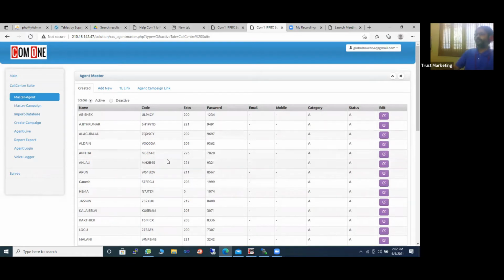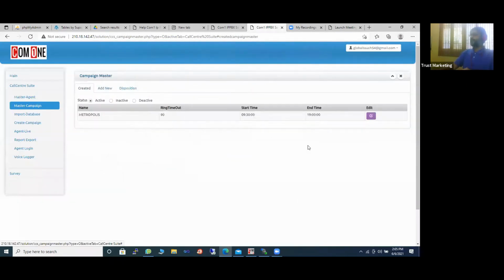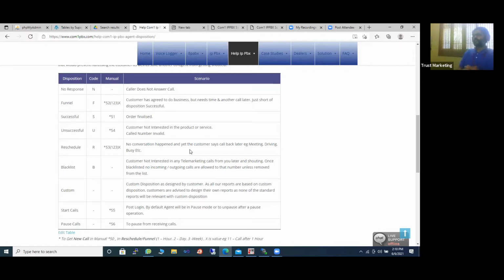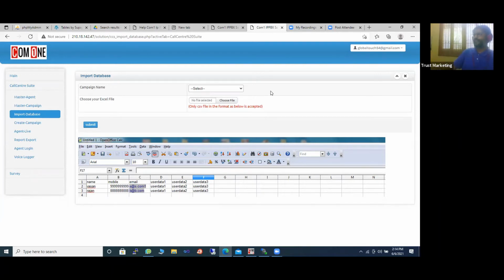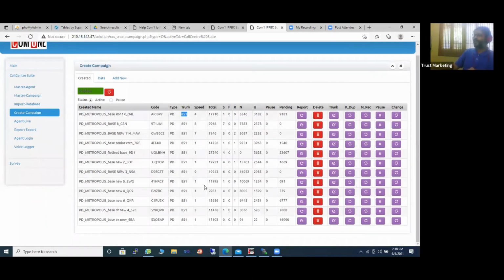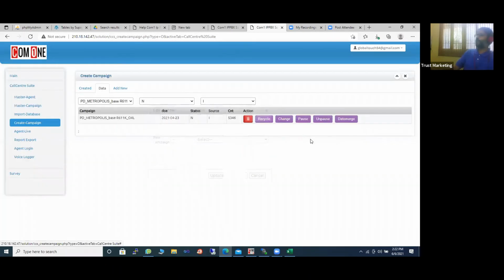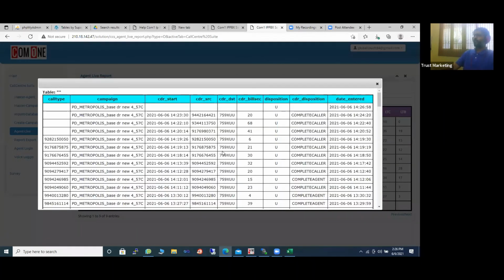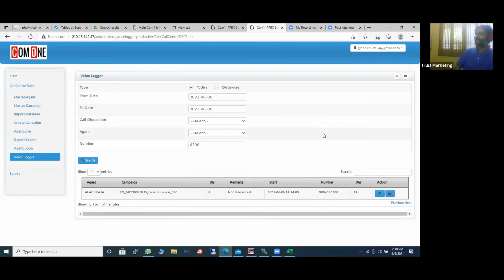Com1 Ip Pbx || Call Centre Solution Set Up & Management || Asterisk Based Call Centre Solution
This video explains about to set up and mange inbound & outbound call center operation using com1 ip pbx. This covers how to manage agent master, campaign master, how to import data and manage agents with agent live screen. Comprehensive call Centre solution with Com1 Ip Pbx.